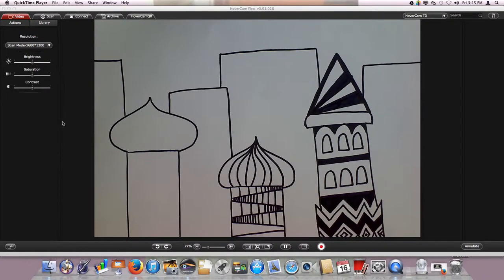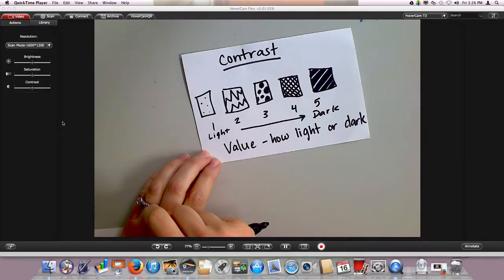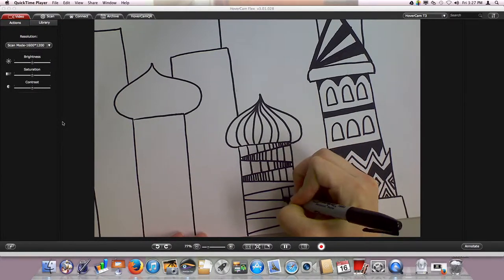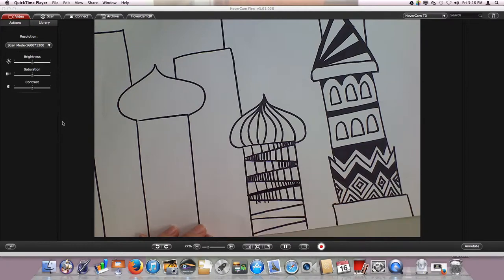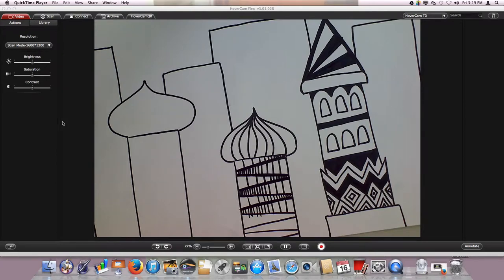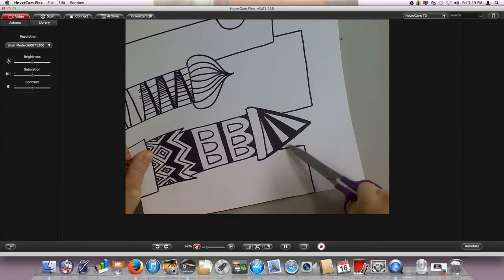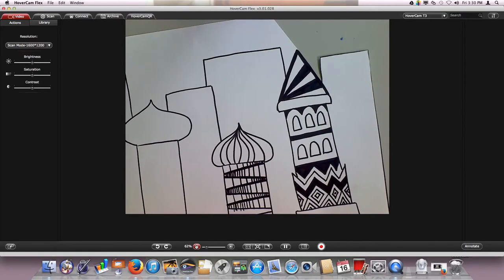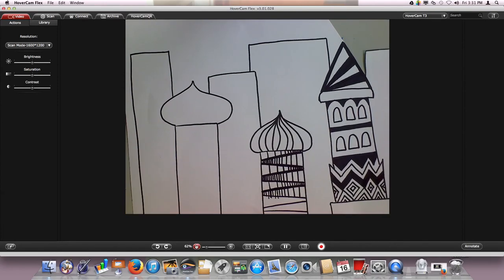Cathedral Instructions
Cathedral Instructions for sub